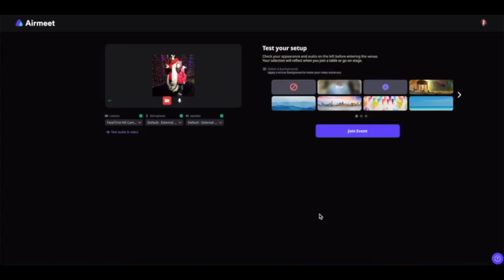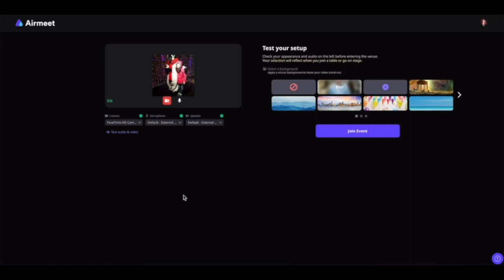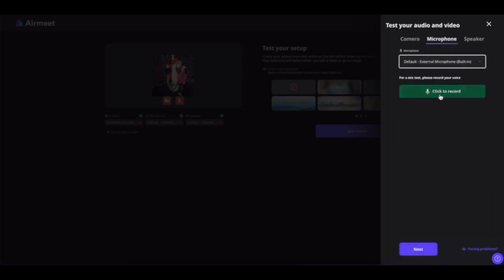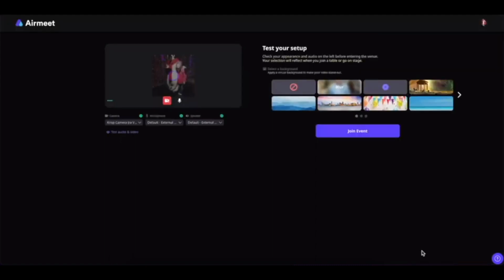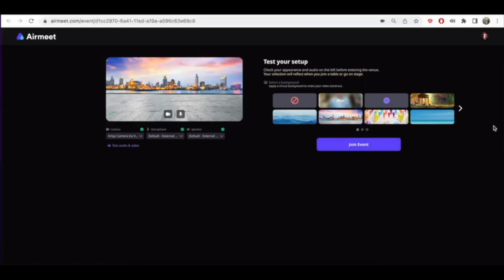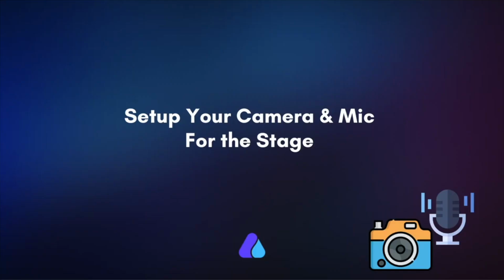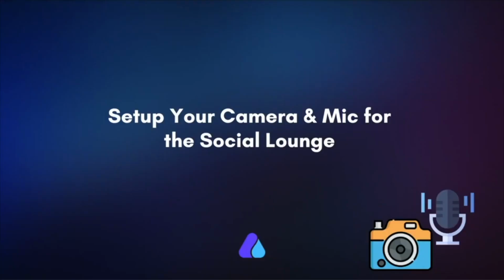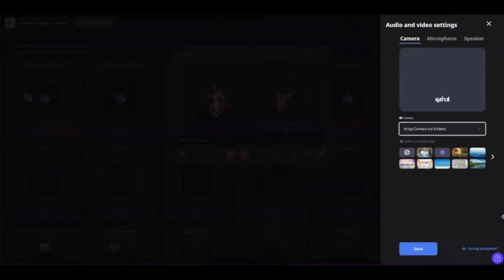How to use camera, mic, and virtual background?